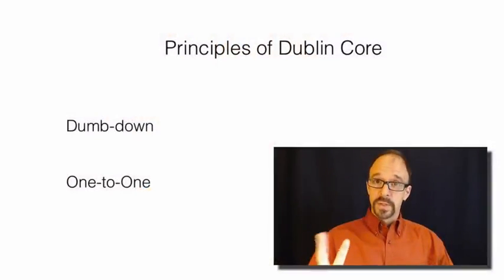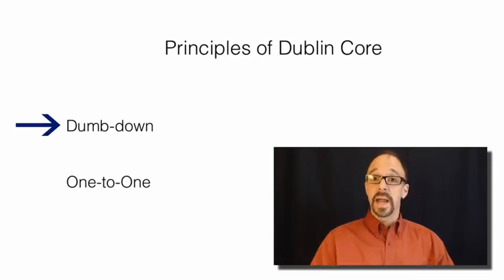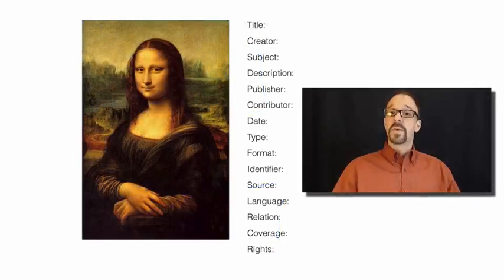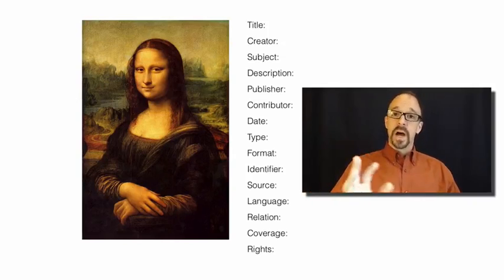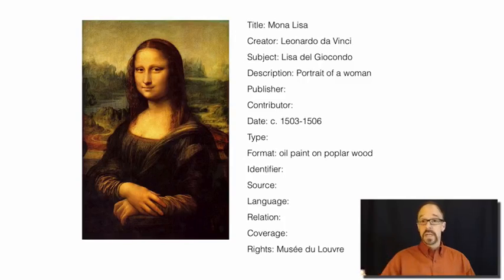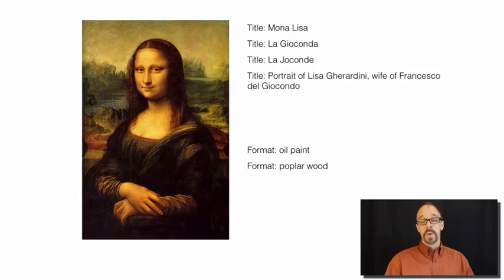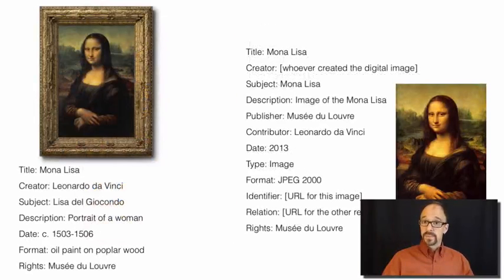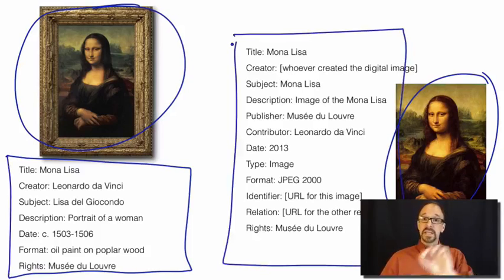Metadata MOOC 2-5: Creating Dublin Core Records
Metadata MOOC
Unit 2: Dublin Core
Video 5: Creating Dublin Core Records